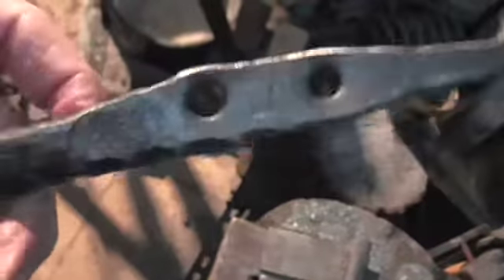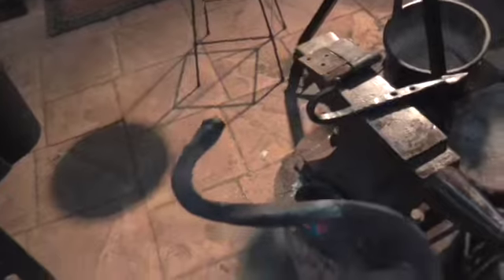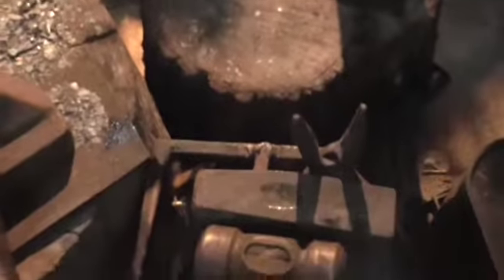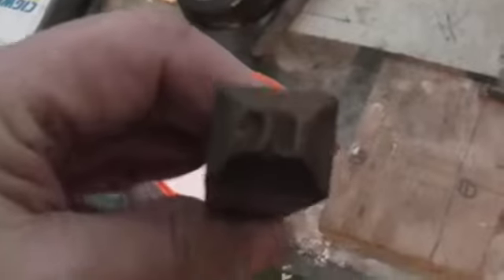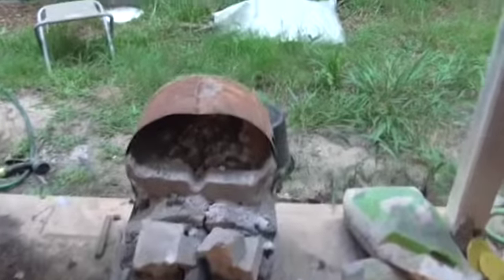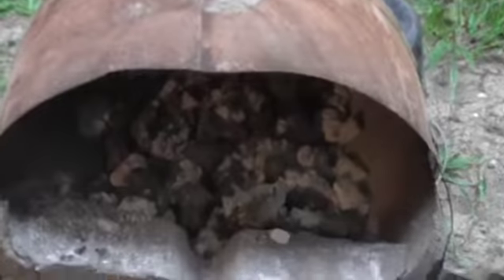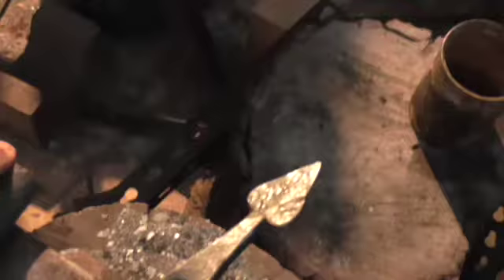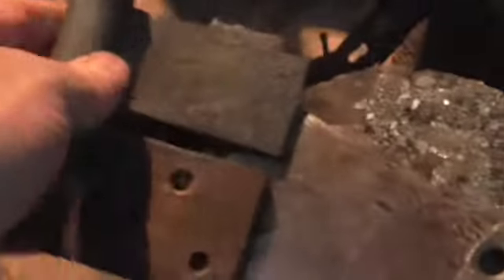Just some mucking around--Leaf Wall Hook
Nice and cool today in Queensland so got out on the forge didn't take the camera till later on, tried fixing that candle holder up but the bit that's supposed to hold the candle, broke off, so tried making another one and now don't know where I've put it.

What a bummer, so I am going to get some 24mm round and start again, will be better and should make a bigger part for the candle, see how it goes.
So decided to make a leaf wall hook out of some 16mm round reo bar, turned out pretty good, like making hooks, lots of techniques to practice. e.g. Tapers, Forging a leaf, Forging little scroll, rounding hook on horn.